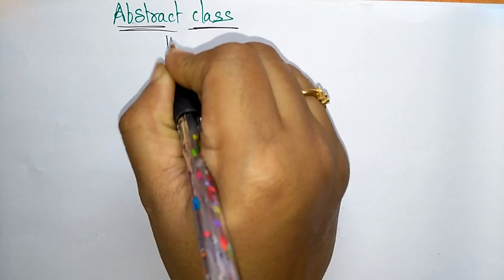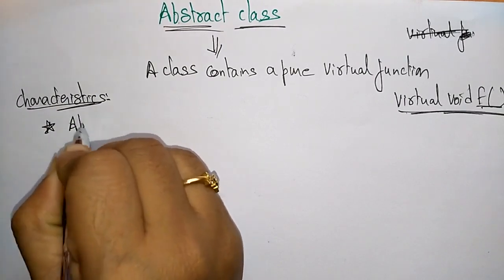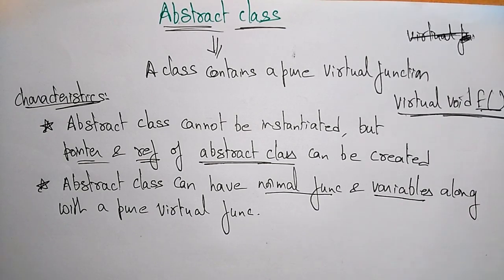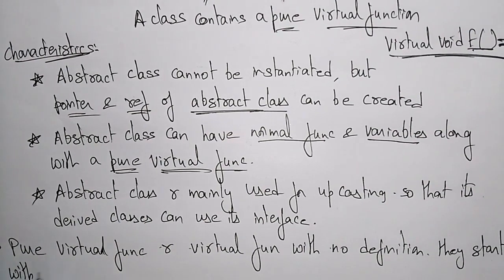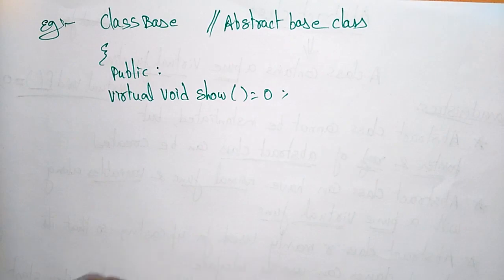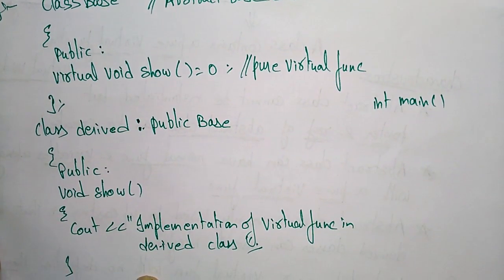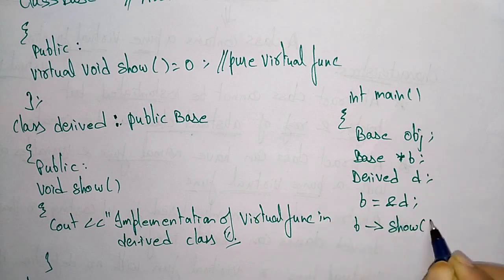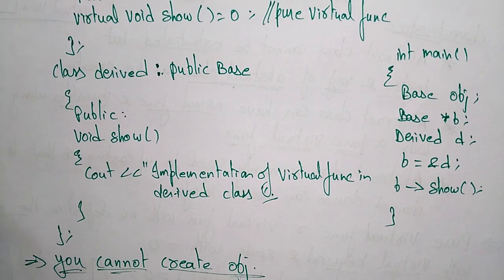15 Abstract class Example Part 1 2 OOPs in C++ Lec 15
abstract class in c++ with simple example
for more relate